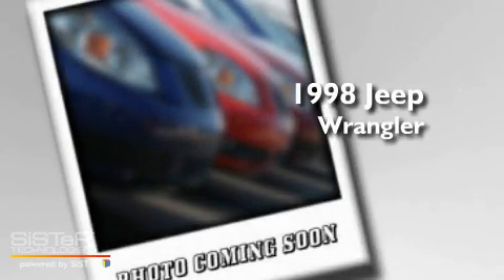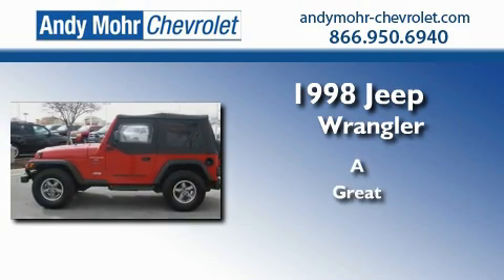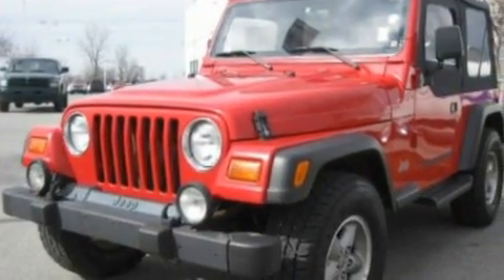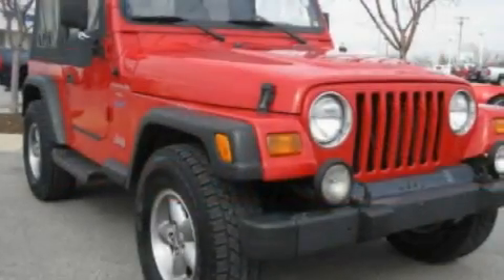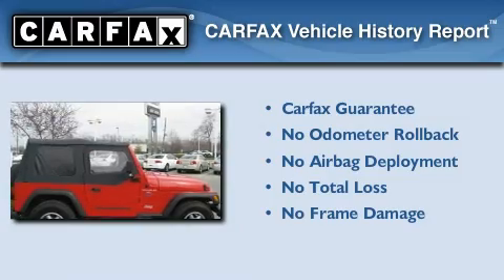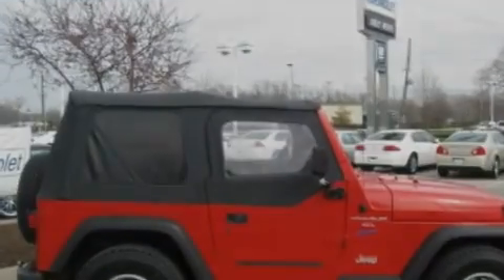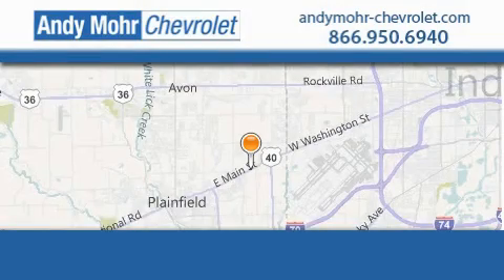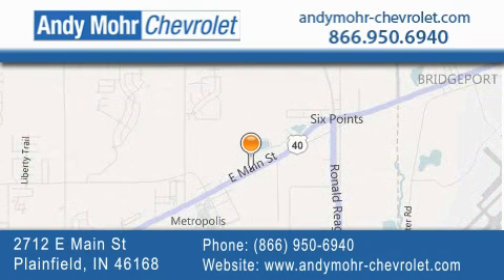1998 Jeep Wrangler Plainfield IN 46168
Year : 1998
 Make : Jeep
 Model : Wrangler
 Engine : 4.0L I6
 Trans . : MANUAL
 Exterior : Flame Red Clearcoat
 Miles : 119,578
 Interior : Mist Gray
 Stock : PT1468B

 2712 E. Main Street